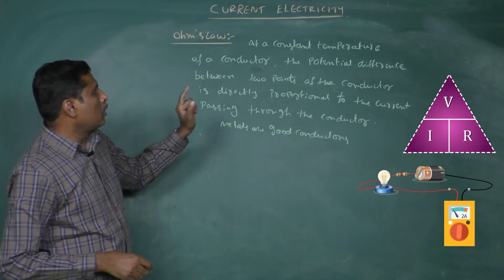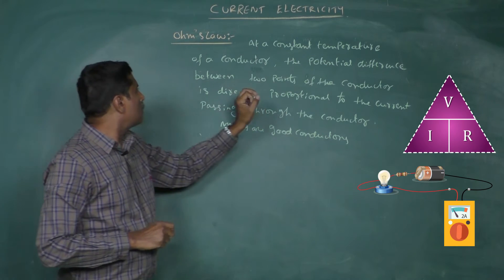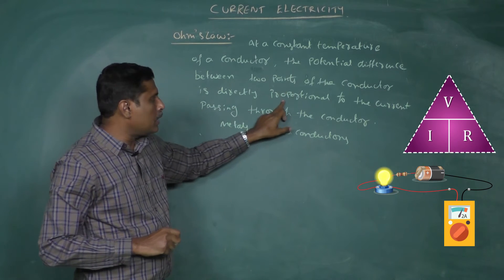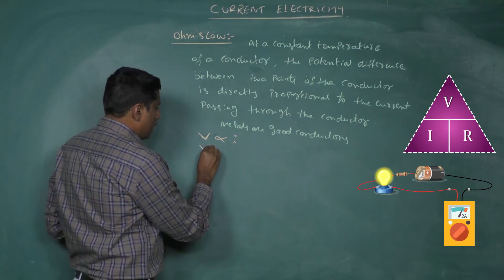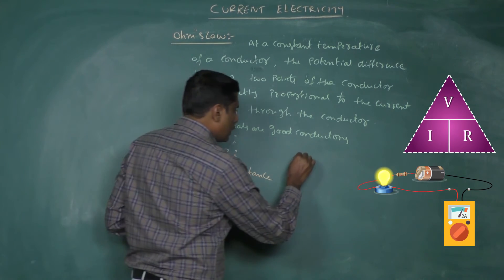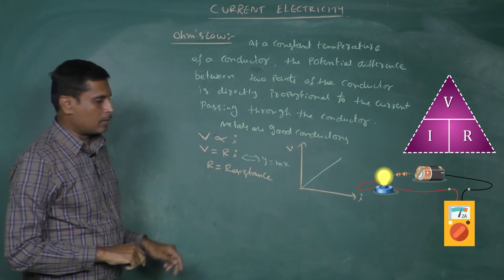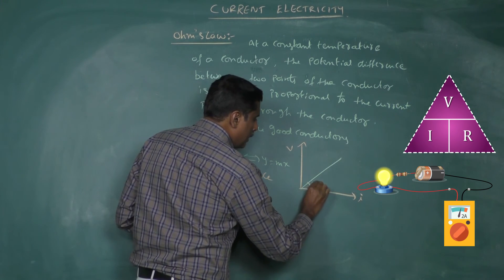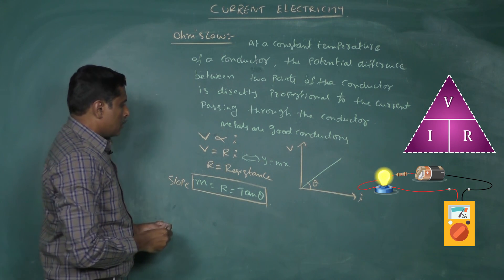CBSE X PHYSICS LESSON 12 CURRENT ELECTRICITY OHM'S LAW PART 3 | BRAINBOX SCHOOL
CURRENT ELECTRICITY OHM'S LAW PART 3 | class 10th Physics

⚡ Exploring Current Electricity: Ohm's Law - Part 3 ⚡

Welcome to the third chapter of our electrifying journey through the world of current electricity, where we delve into the cornerstone principle known as Ohm's Law! 💡

In Part 3, we unravel the mysteries of Ohm's Law, which states that the current flowing through a conductor is directly proportional to the voltage applied across it, and inversely proportional to the resistance of the conductor. Join us as we explore the mathematical relationships between voltage, current, and resistance, and learn how to apply Ohm's Law to analyze and solve electrical circuits.

Discover the practical applications of Ohm's Law in various fields, from electrical engineering and electronics to household wiring and industrial systems. Gain insights into voltage regulation, power distribution, and circuit design principles that rely on the principles elucidated by Ohm's Law.

Whether you're a student, an enthusiast, or simply curious about the wonders of electricity, this session promises to enlighten and inspire. Get ready to deepen your understanding of Ohm's Law and empower yourself with the knowledge to tackle complex electrical challenges!

Don't miss out on this electrifying opportunity to expand your knowledge and expertise in current electricity. Tune in, engage, and embark on a journey to electrifying discoveries! ⚡🔌

Potential difference across the two points of a metallic
conductor is directly proportional to current passing
through the circuit provided that temperature remains
constant.